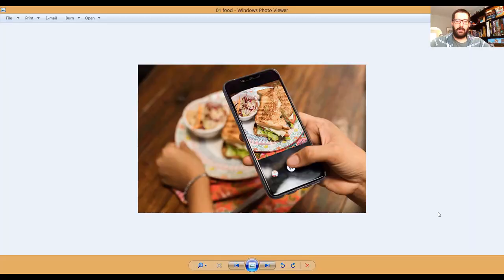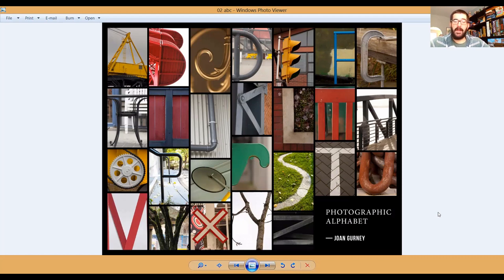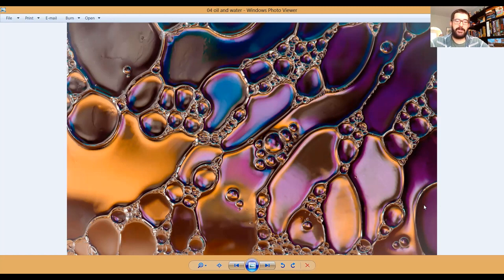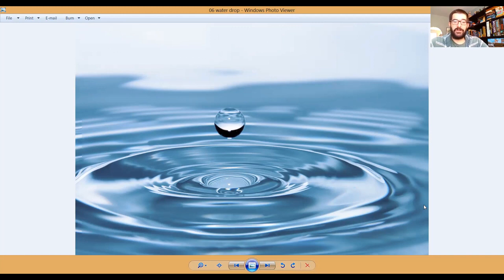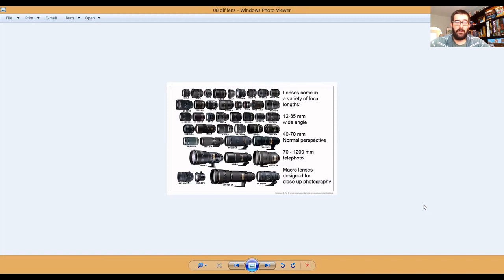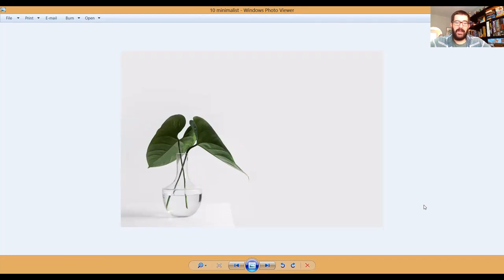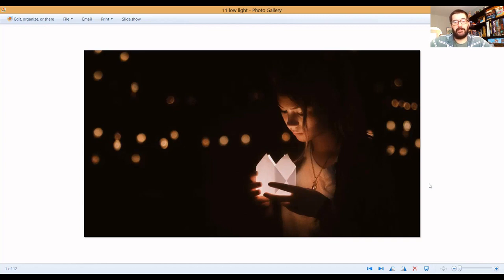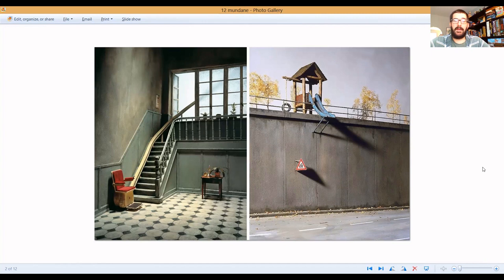Live Photography w/ Mr. John: Ideas for Photo-Block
Here's a good resource for finding ideas when you have photographer's block.